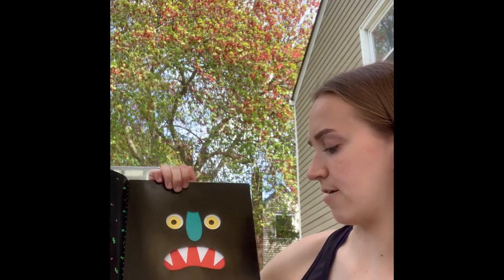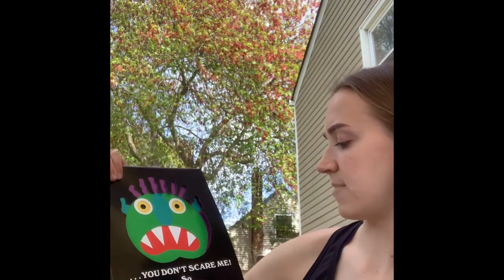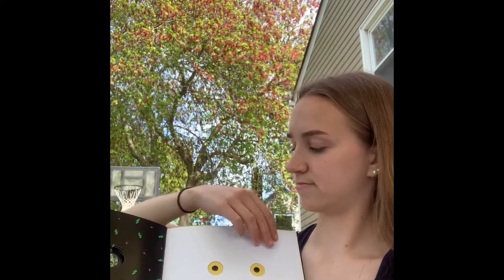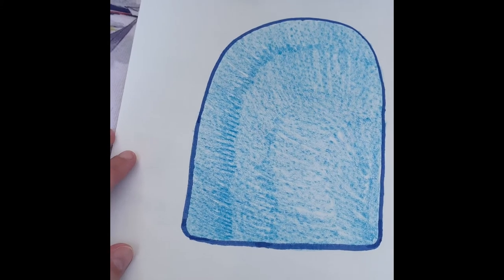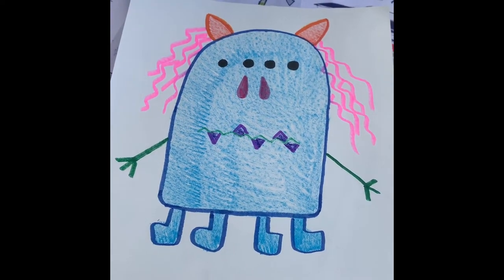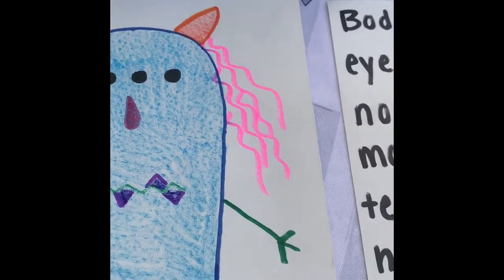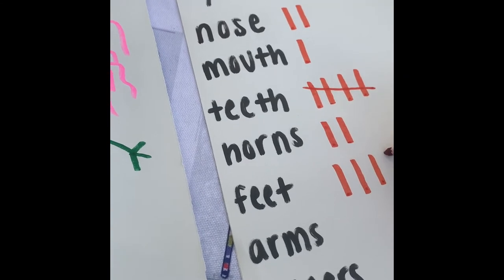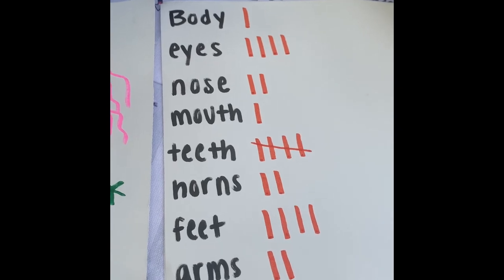Go Away, Big Green Monster by ECDHUB - Ms. Julianne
"Go Away, Big Green Monster" by ECDHUB - Ms. Julianne is a wonderfully engaging and captivating children's book that takes young readers on an exciting adventure. In "Go Away, Big Green Monster," Ms. Julianne introduces us to a friendly and imaginative world where we encounter the Big Green Monster not once, not twice, but multiple times! Through vibrant illustrations and interactive storytelling, "Go Away, Big Green Monster" invites children to participate in the fun and empowering act of banishing the Big Green Monster away, piece by piece. This delightful book encourages kids to conquer their fears and take control of their emotions, instilling a sense of confidence and independence. With each "Go Away, Big Green Monster" moment, children are not only entertained but also empowered, making this book a fantastic choice for young readers and parents alike. So, get ready to immerse yourself in the magical world of "Go Away, Big Green Monster" and join the adventure as we say, "Go Away, Big Green Monster!"